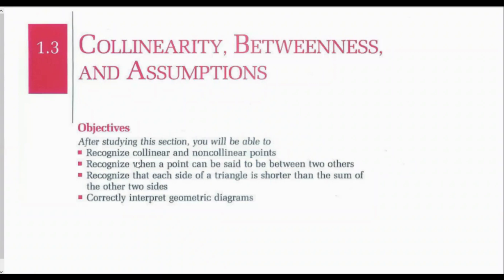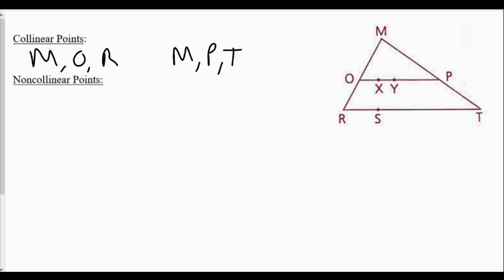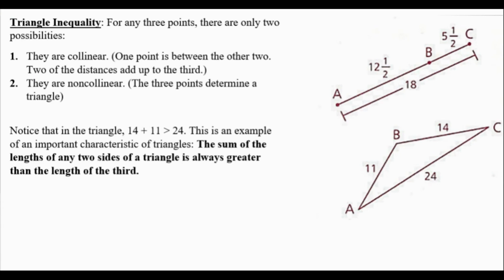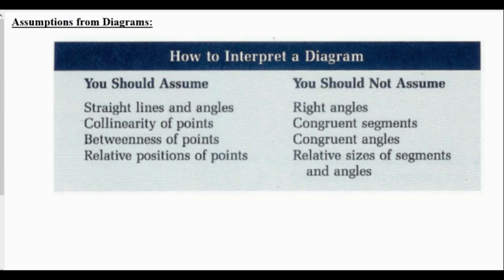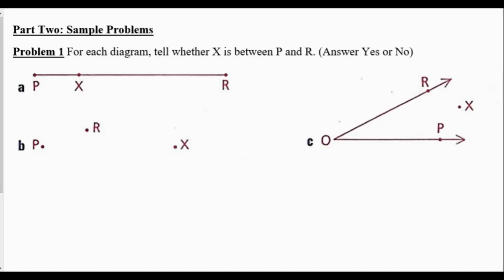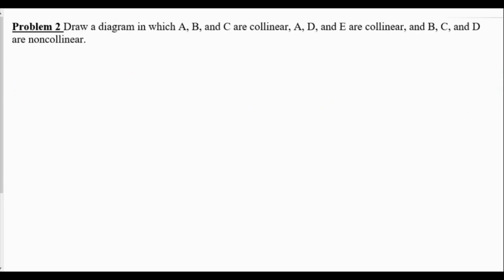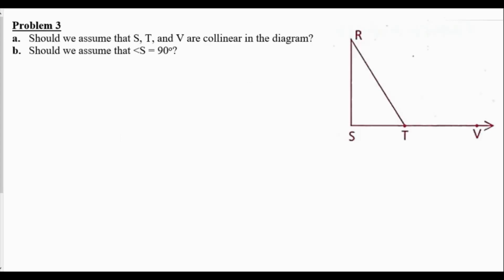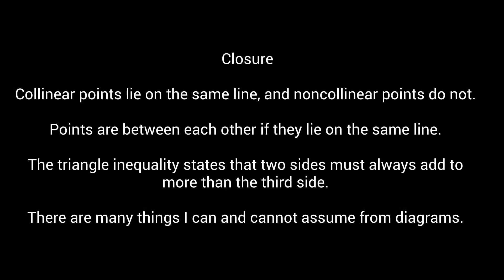Honors Geometry - U0 L9 1.3 Collinearity, Betweenness, and Assumptions